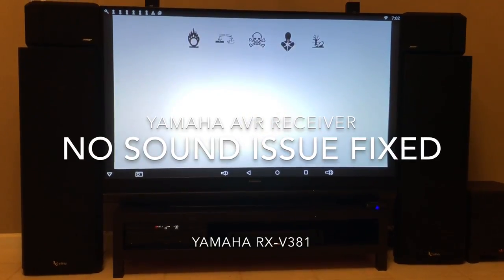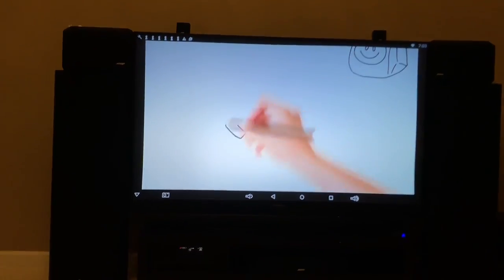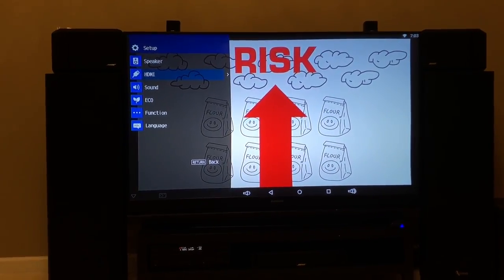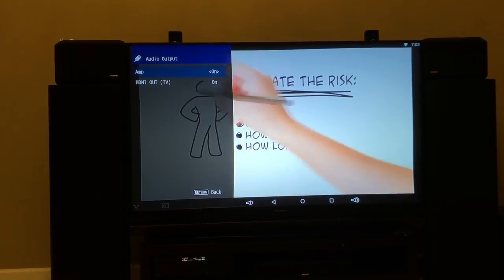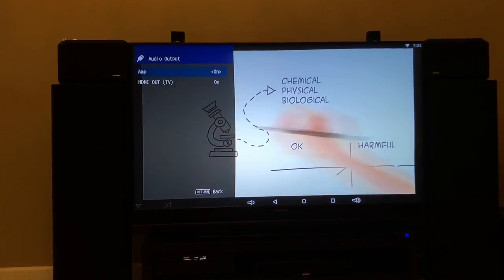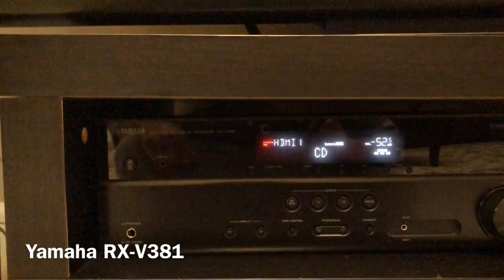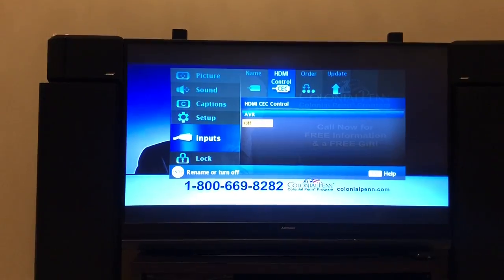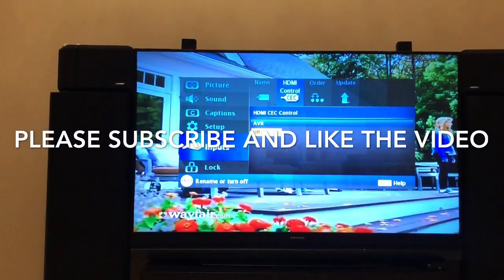Yamaha AV Receiver HDMI sound problem fixed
Yamaha AV receiver had an issue with no sound
I found an setting that fixed the problem